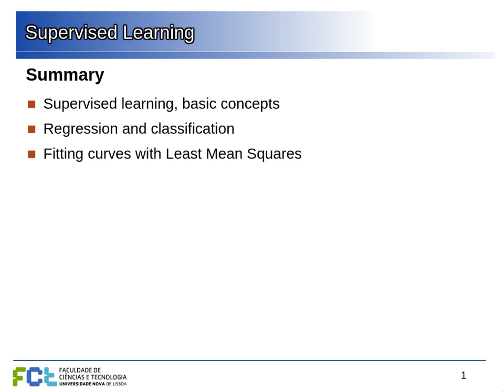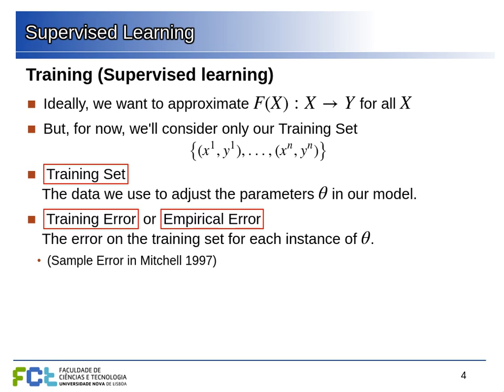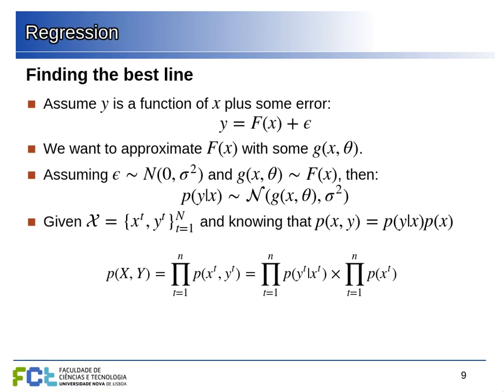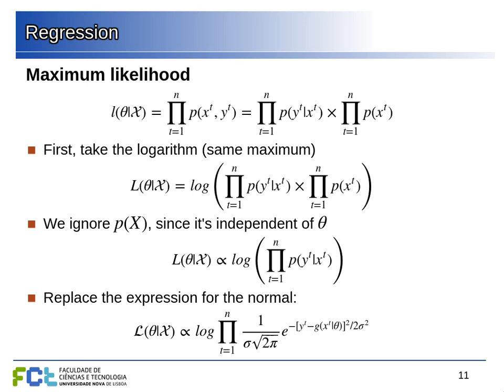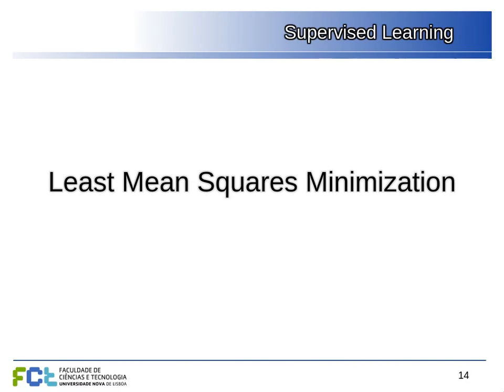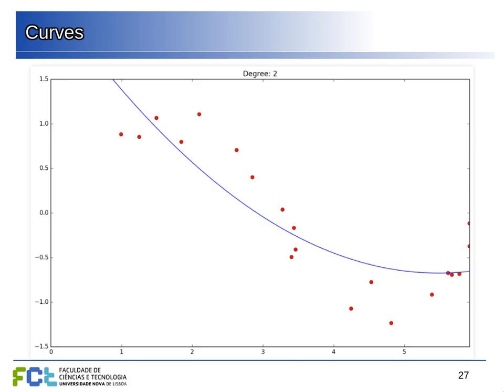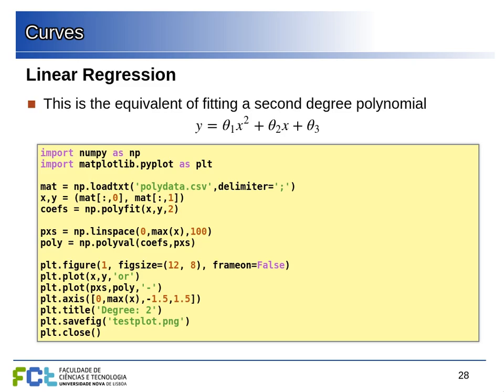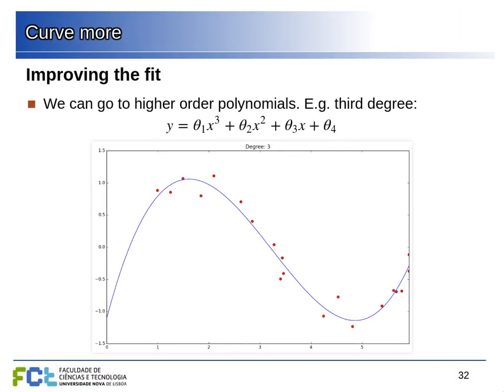AA 17/18, Lecture 2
Supervised learning, minimization (least squares), polynomial regression.